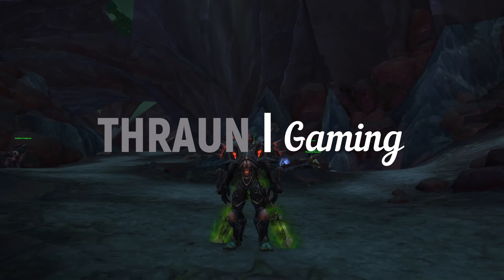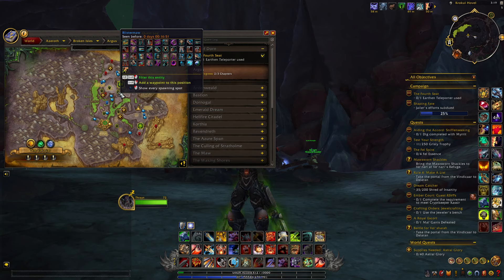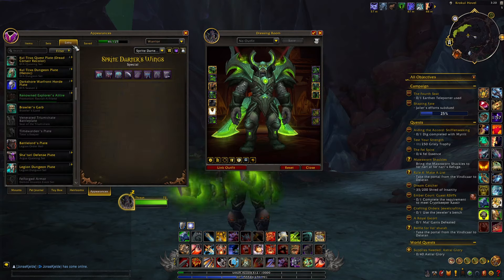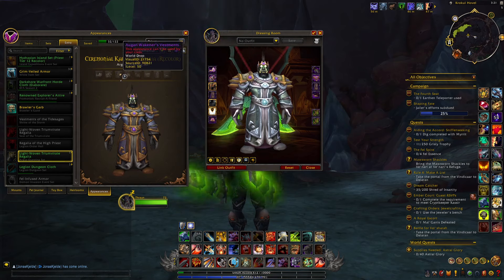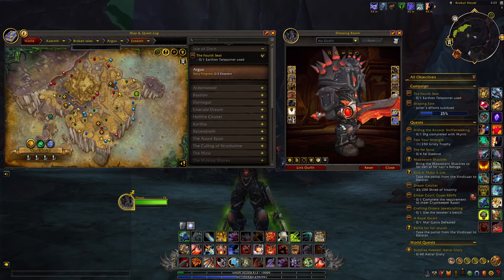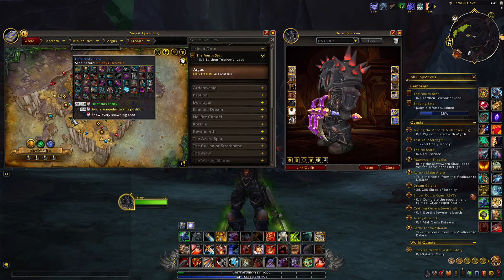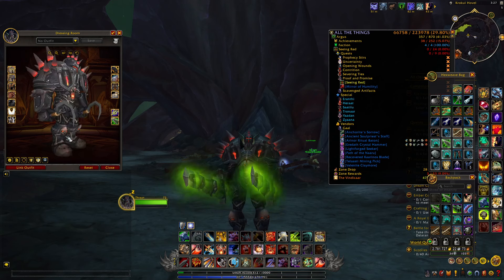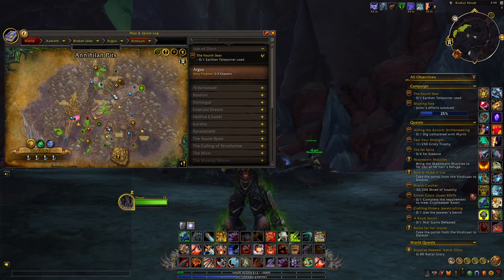Do This To Get COOL & UNIQUE Transmog Sets & Weapons! WoW The War Within | World-Defiler's Set Guide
Hi everyone! In today's video, I will explain how you can get amazing transmog sets and weapons from Argus in Legion, especially the World-Defiler's Plate set and the Zealous Felslinger Cloth Set!

Summary:
00:00 - Intro
00:41 - Location
01:35 - The Transmog Sets
03:54 - Additional Transmogs & Weapons
07:06 - How To Get These Items?
07:54 - USE THESE ADDONS!
09:11 - Best Way To Farm Them!
12:12 - Important Information!
14:04 - Farm Additional Mounts!
15:01 - Conclusions